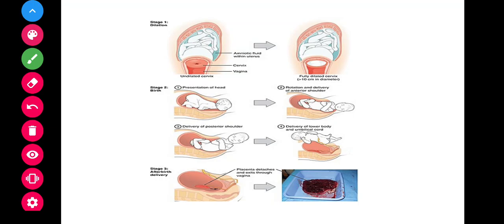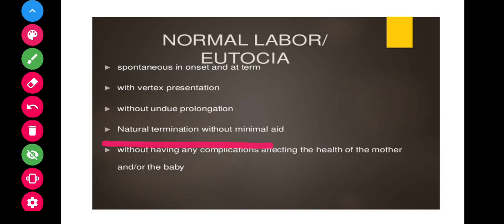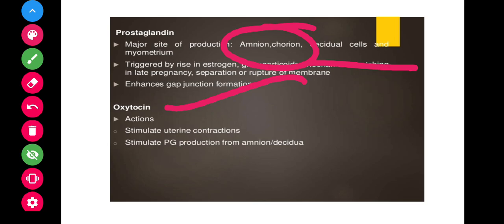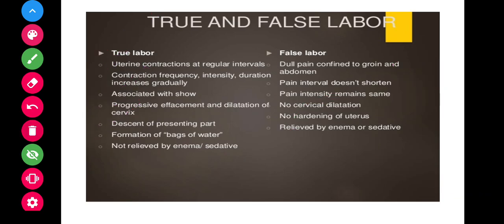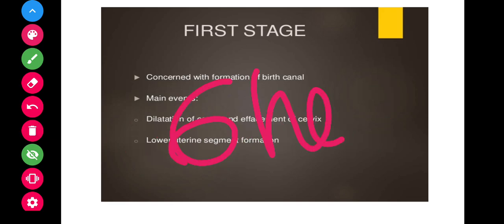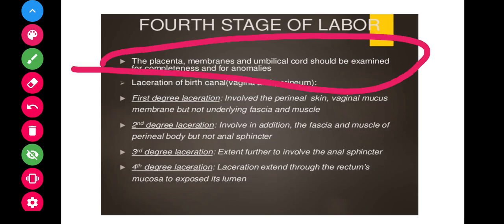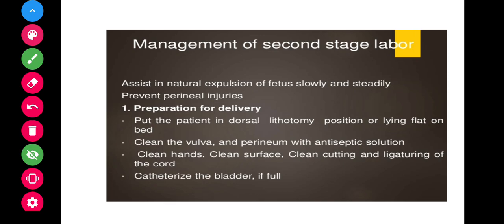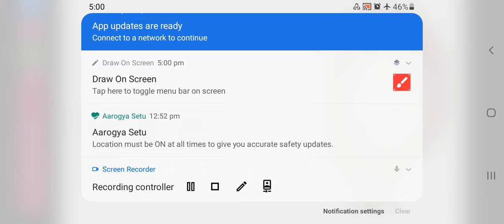NORMAL LABOR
labor stages and management